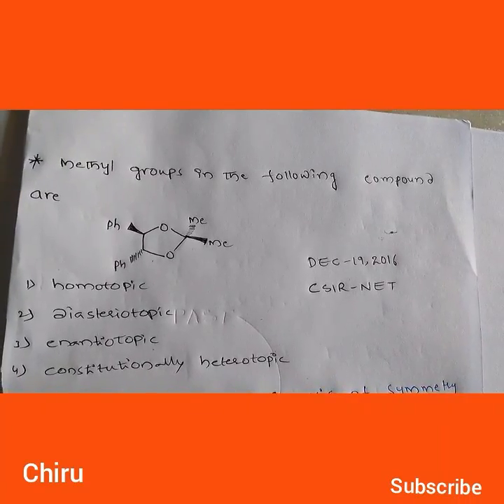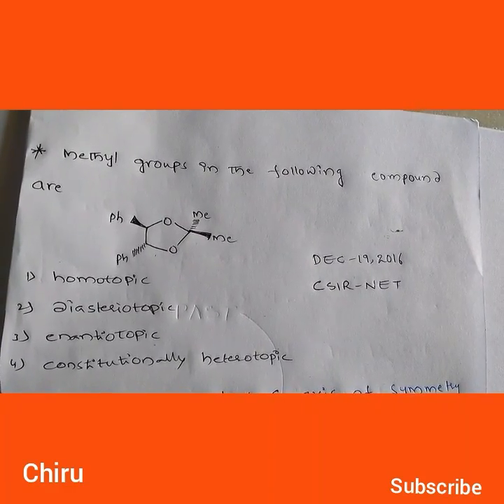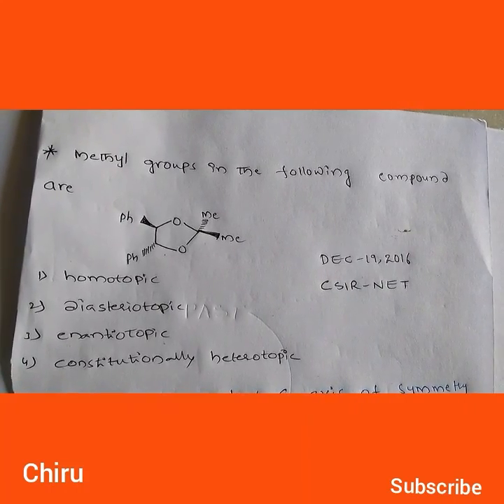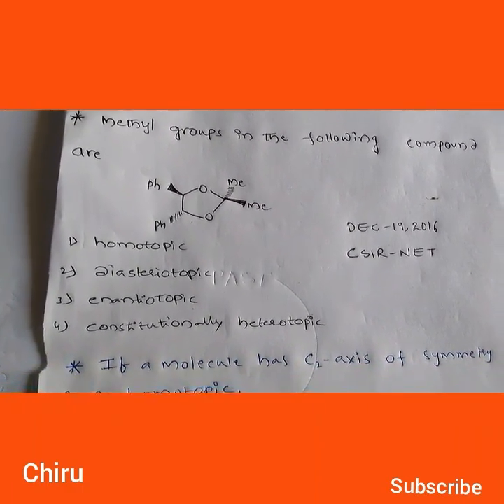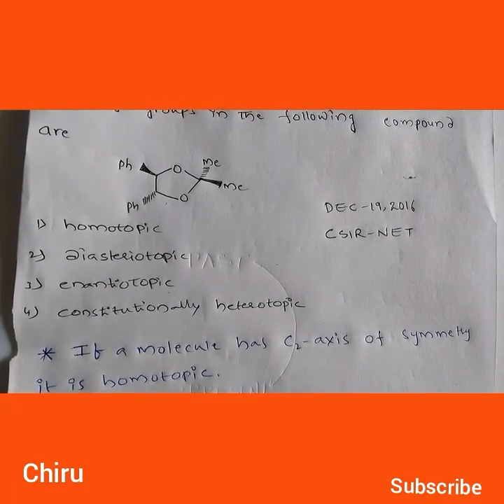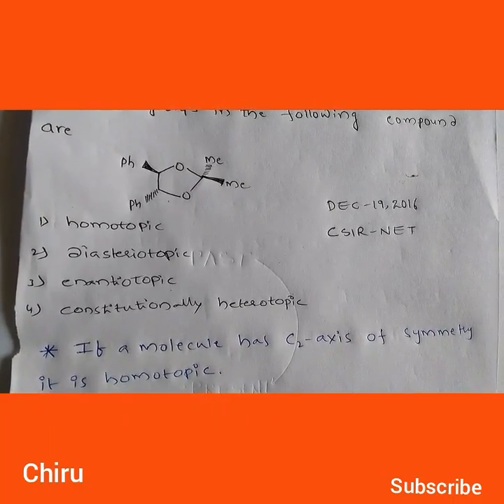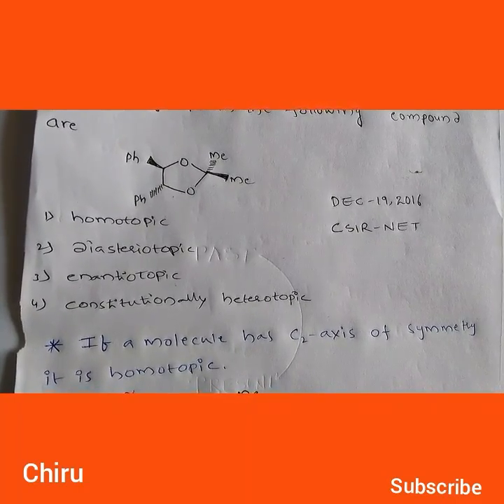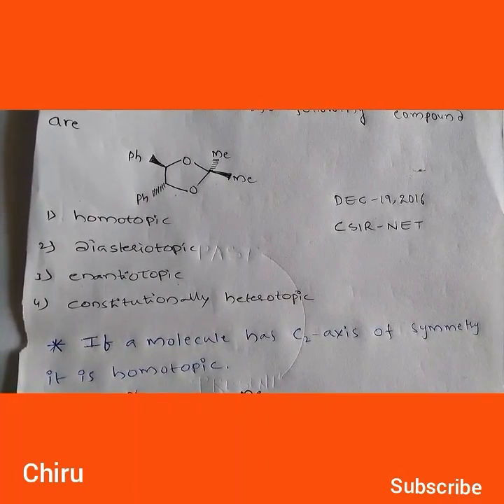Csir net chemical sciences solved problem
Dec 19,2016,化学科学,

Ciencia química,

Ciência química,

,العلوم الكيميائية

Chemische wissenschaft,

Science chimique,

Химическая наука,

화학,

Scienza chimica,

Chemická věda,

Chemische wetenschappen,

Χημική επιστήμη,

Kemisk vetenskap,

Kemisk videnskab.

Regards;CHEM Master
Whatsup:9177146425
follow me on;